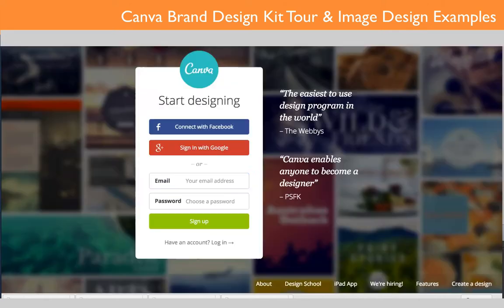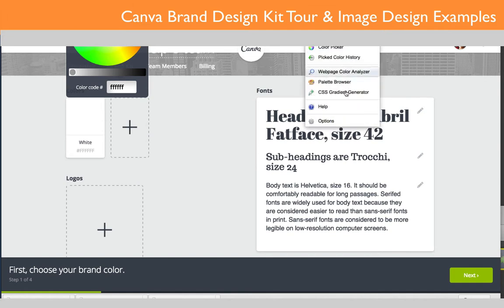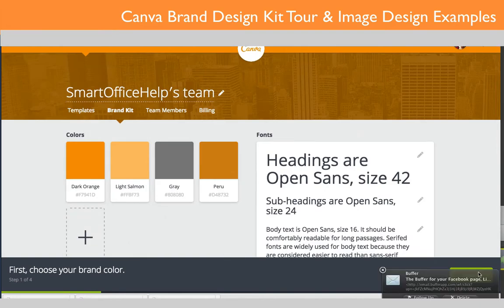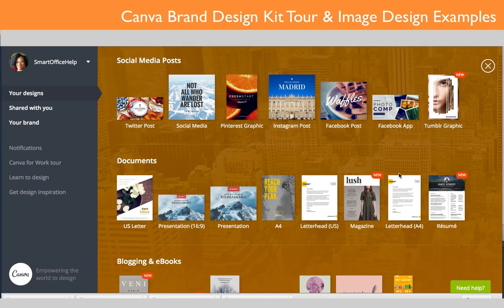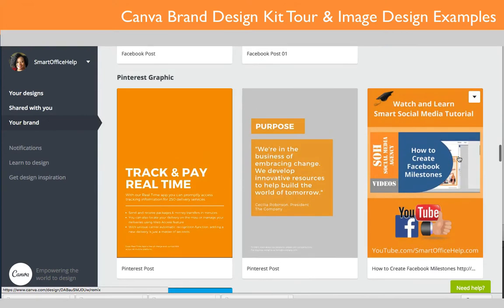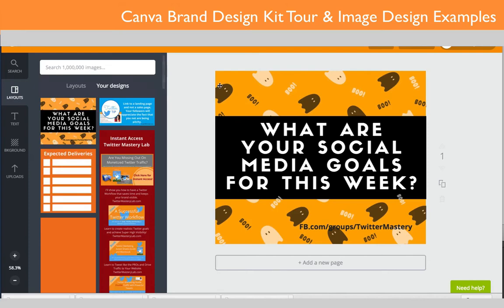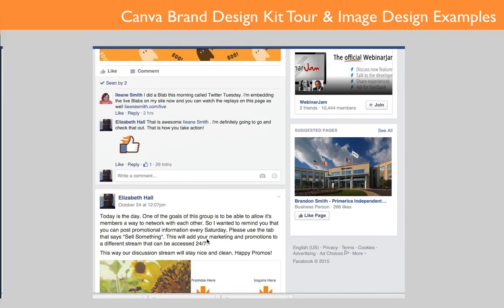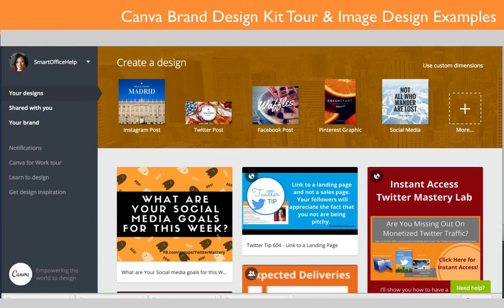2015 Tutorial - Canva Brand Design Kit Tour and Image Design Examples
2015 Tutorial - Canva Brand Design Kit Tour and Image Design Examples